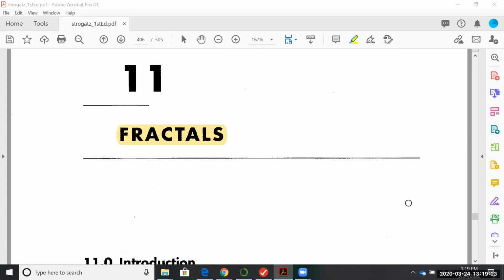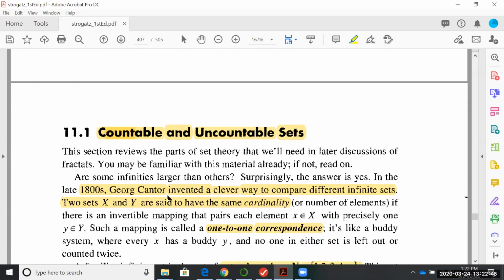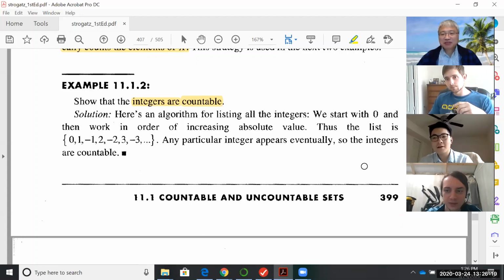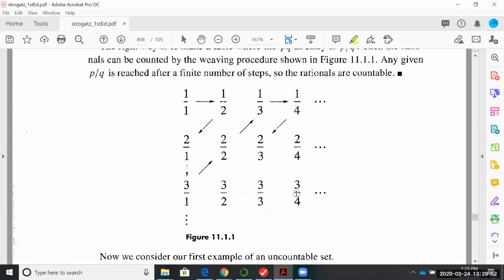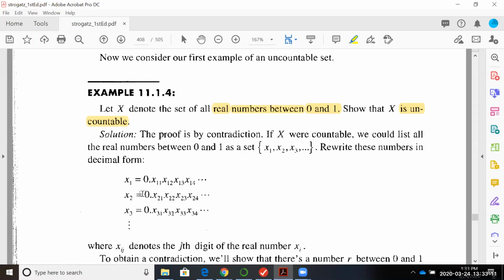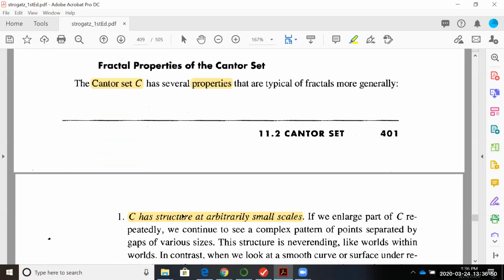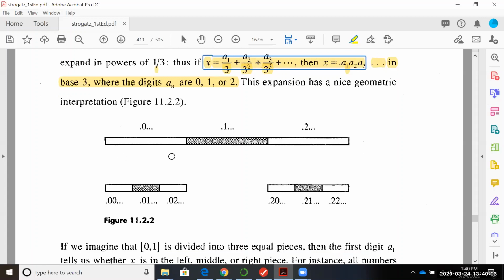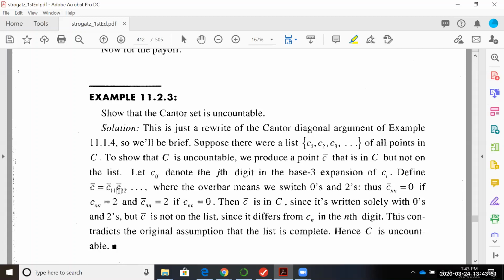PHYS 594 Fractal 1 2020-03-24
Lecture 1 on Fractals, Cantor sets, self-similarity, fractal dimension